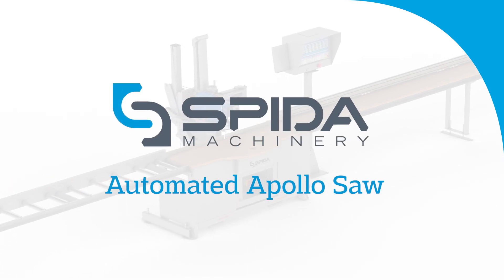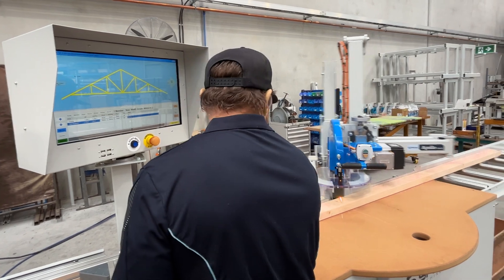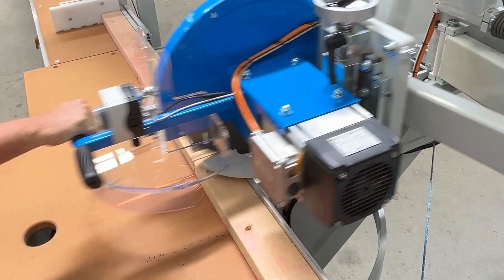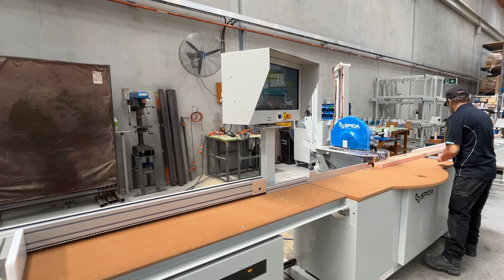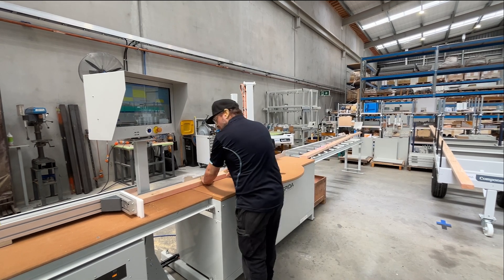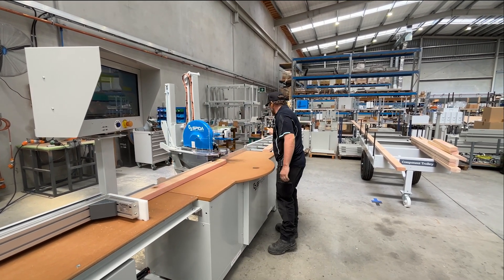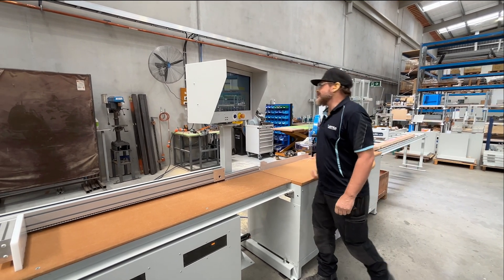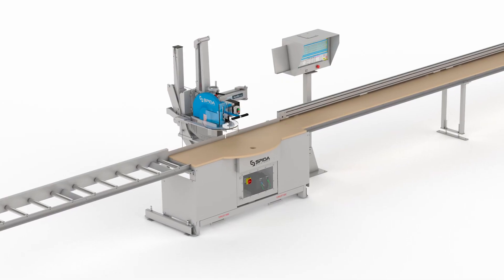Spida Automated Apollo Saw - The Ultimate Allrounder!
The Spida Automated Apollo Saw is a radial arm saw, suitable for cutting lumber components for all your frame, roof and floor truss requirements.

This saw is reliable and super functional with features usually found in higher end saws.  It’s designed to accurately cut any angle between 9° and 171° and has exceptional production numbers. Whether you have a large factory or a small factory, the Automated Apollo Saw has your cutting needs covered!

The saw’s cutting capability is vast -  it handles straight cuts, angle cuts and scarf cuts with ease and also comes with a number of safety features too.

Designed with simplicity in mind, you can select which member you’d like to cut from your loaded job file, using the touch screen. The beauty of the Automated Apollo Saw is that the computer will automatically move the saw to the required angle and move the lumber stop to the required length.

The Automated Apollo Saw is the ultimate allrounder - perfect as a stand-alone saw or as a back-up saw in your production. Once you add this saw to your factory, you’ll have it for years to come, even if your factory gets bigger - you’ll always find the need and space for the Spida Automated Apollo Saw!

About Spida Machinery
Established in 1978, Spida Machinery is your long-term partner for a complete solution in the frame, truss and building components industries. We’re a market leader in R&D, design, and manufacturing of high quality, precision machinery.

Through our product innovation, engineering reliability, accuracy and our tailor-made software, we continue to build quality machinery that best meets our customers’ needs. Our customers experience increased productivity and lower manufacturing costs after installing our machinery and benefit from our expert and responsive service and support.

We provide a comprehensive range of machinery and equipment, as well as full machinery solutions for:
👉 Truss Cutting
👉 Wall Frames
👉 Roof Trusses and
👉 Floor Trusses